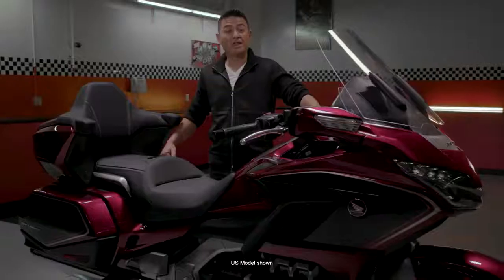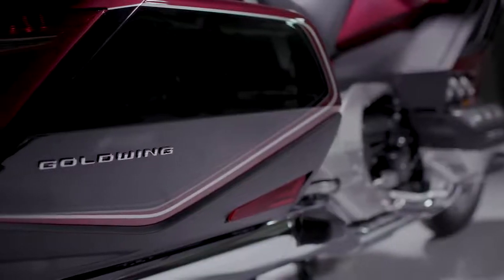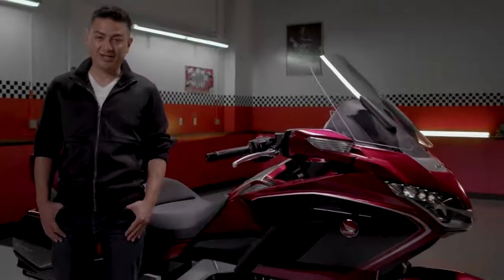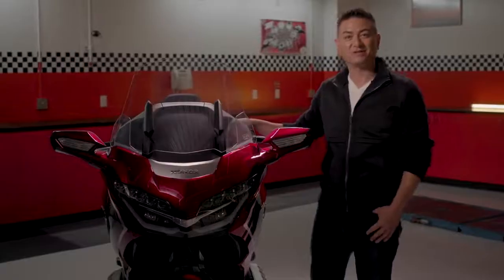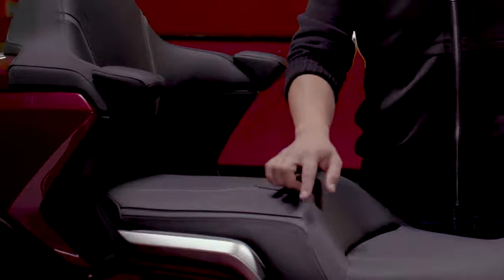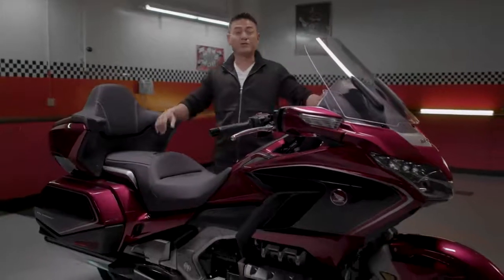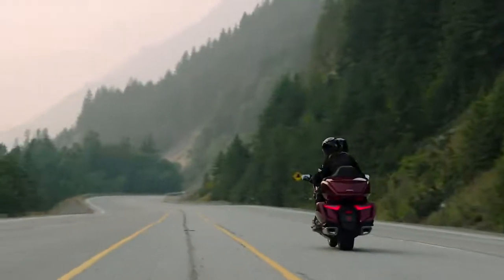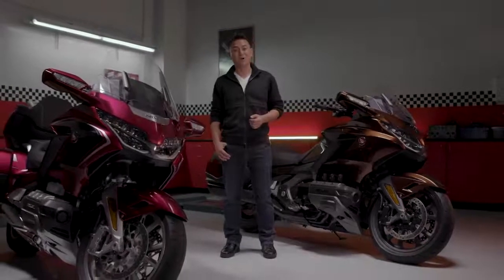The highly anticipated 2018 Gold Wing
Front to back, the highly anticipated 2018 Gold Wing is a complete reinvention. Giving the Gold wing an all-new premium styling.